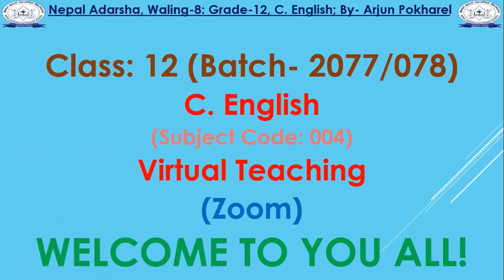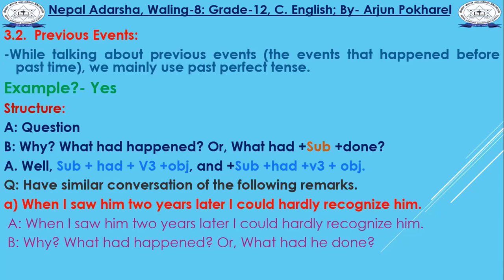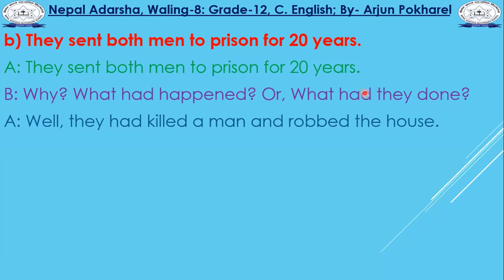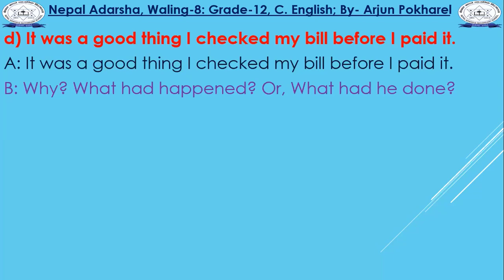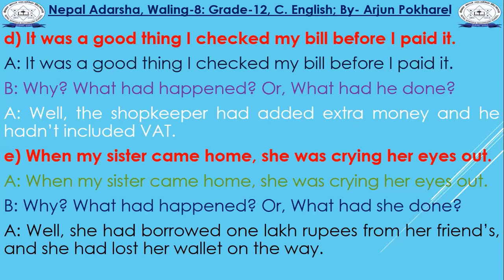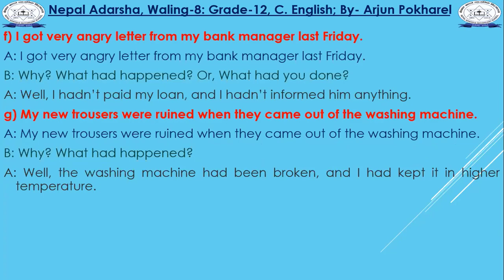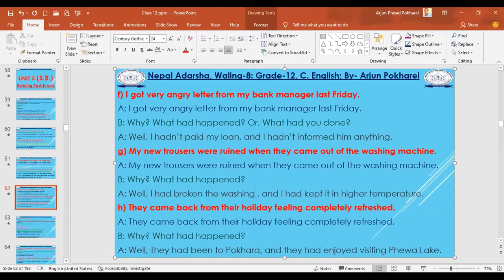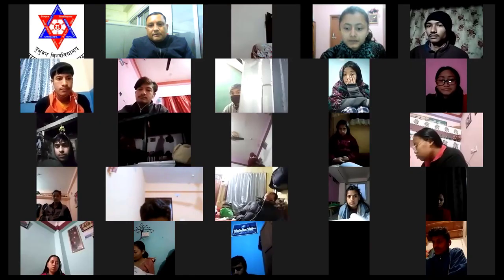Unit-3 | 3.2 Previous Events | Student's Book | Class 12 Compulsory English (Part-6)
Virtual Class for Grade 12 Compulsory English...
Today, we discuss about the following topics:
3.2. Previous Events
Use of Past Perfect Tense
Make any two sentences using the past perfect tense.
And, we will discuss about Unit-3, 3.3 Previous Activities and Events in our next class.